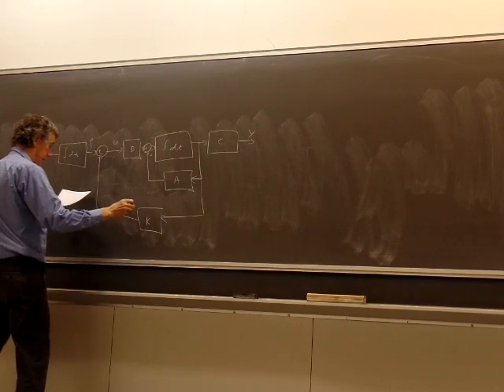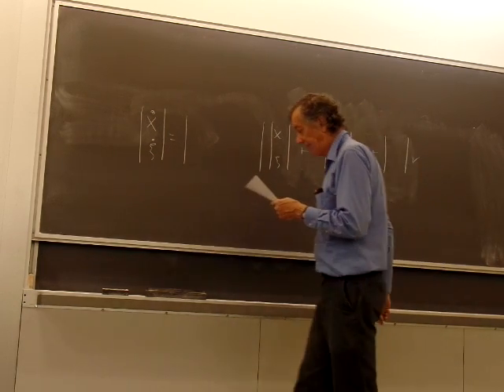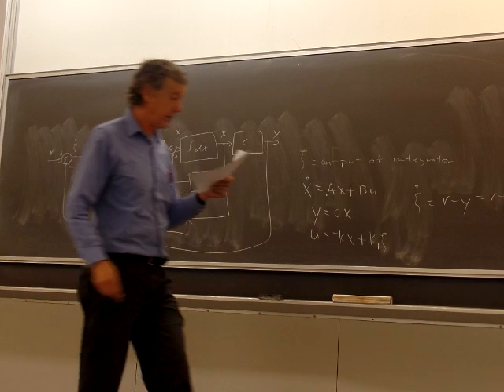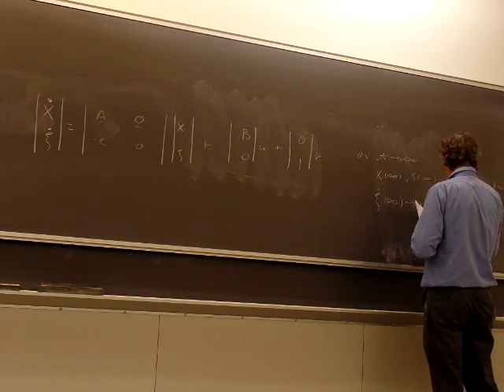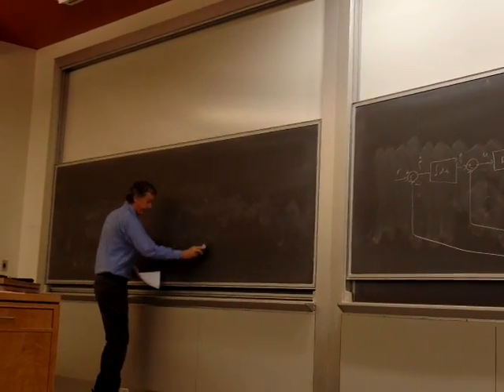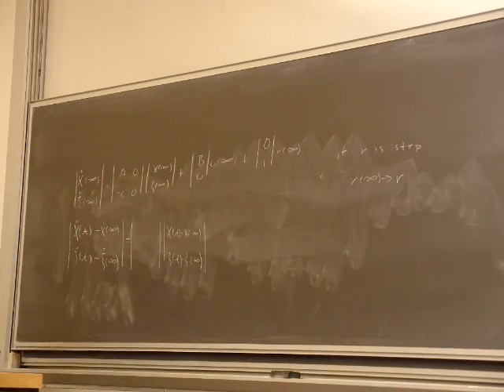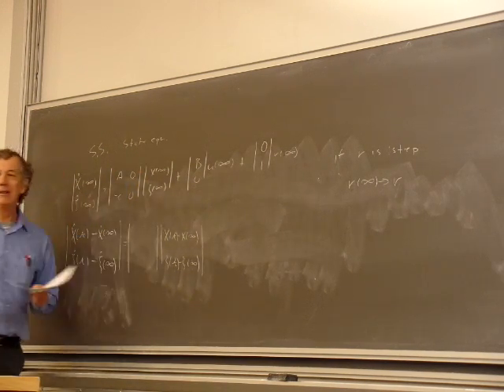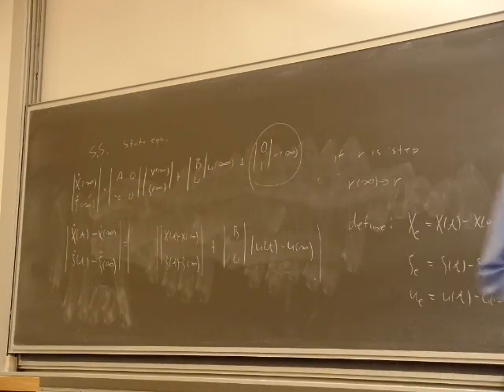State Space Lecture 03-28 D